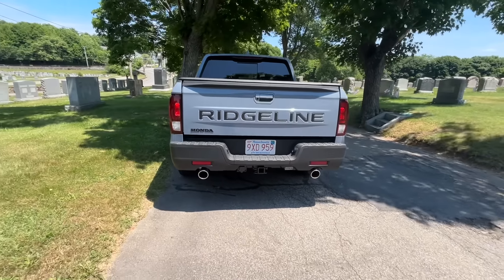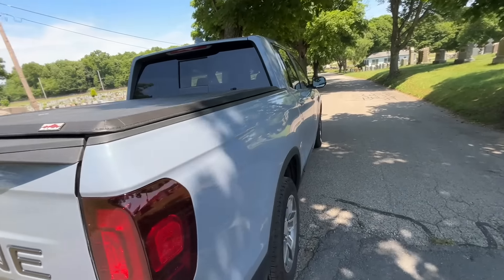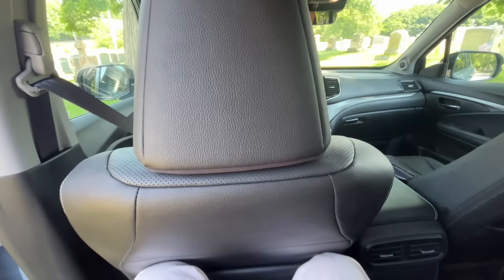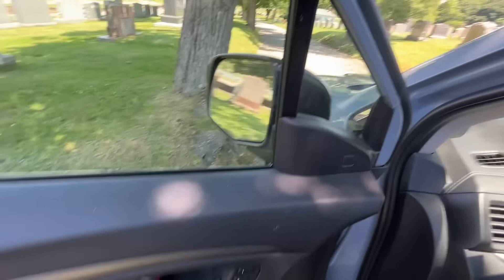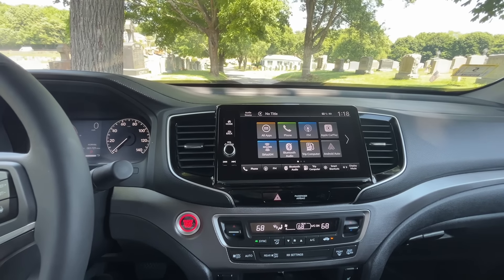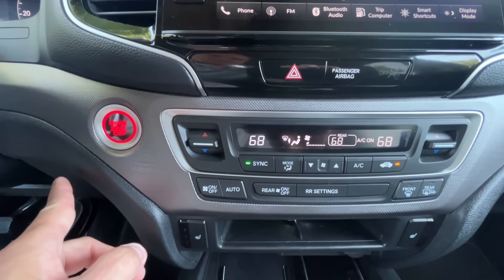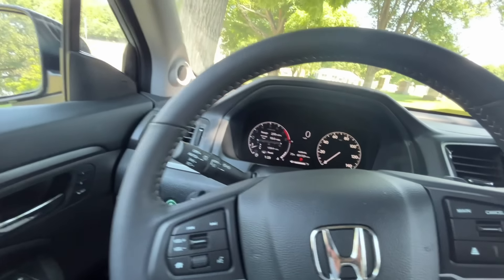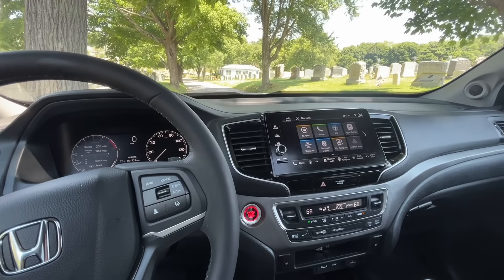2024 Honda Ridgeline. My Thoughts After Owning It For 1 Month!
This is my thoughts on the 2024 Honda Ridgeline RTL after one month of ownership and how I'm adjusting after moving from a full-size truck to a mid-size truck.